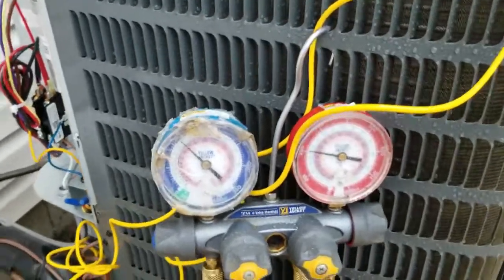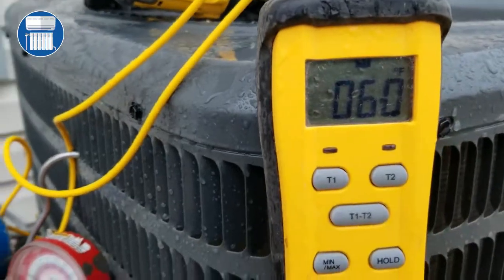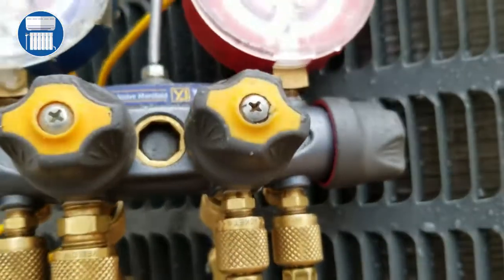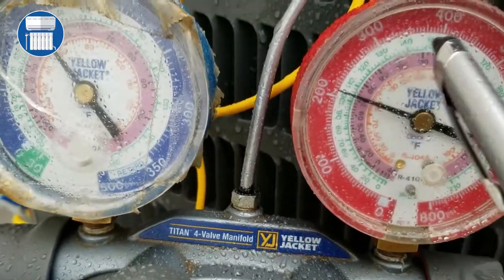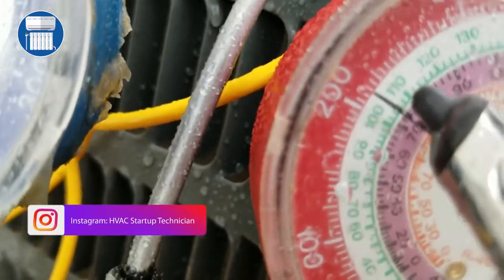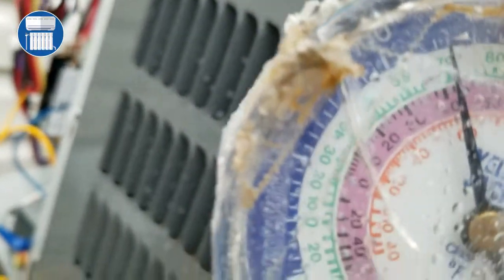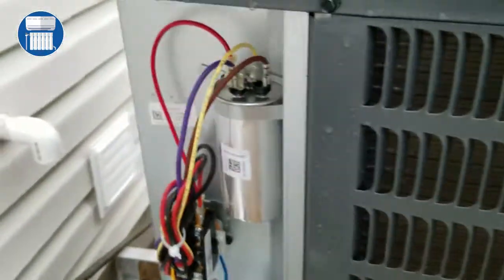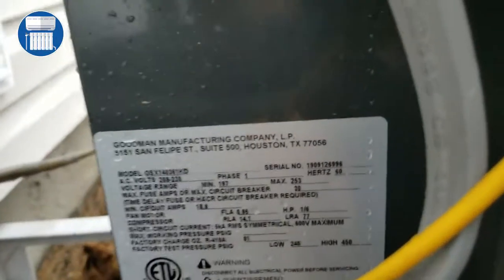how to read yellow jacket manifold gauges with 410 a and r22 refrigerant